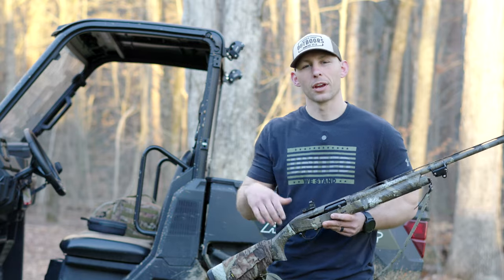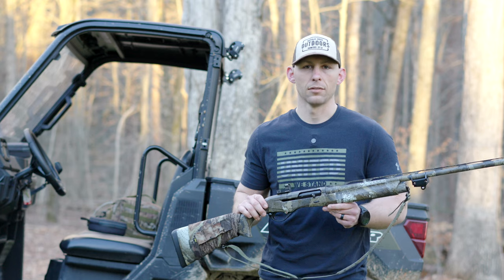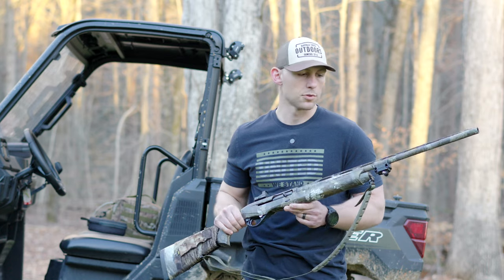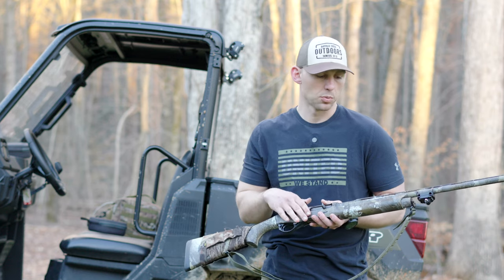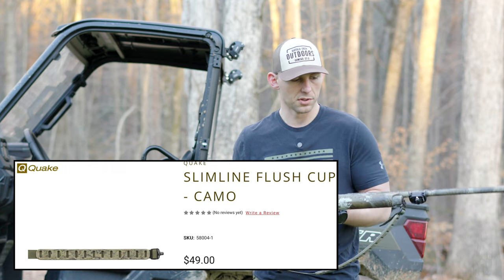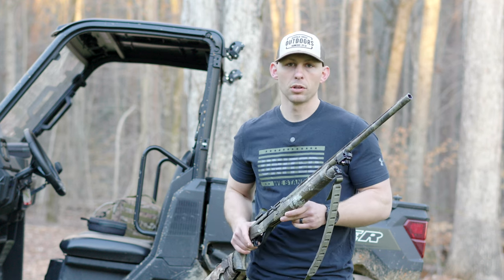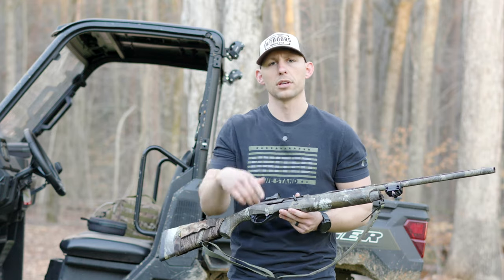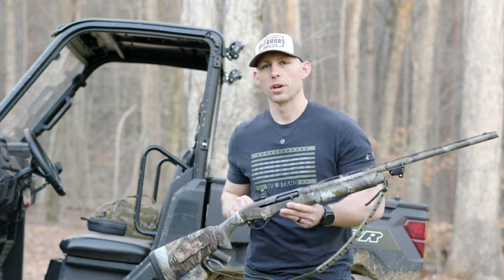TURKEY SHOTGUN SETUP | The Ultimate 20 gauge Turkey Gun | Burris Fasterfire 3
MAIN CAMERA
128GB SANDISK MICRO SD
3 WAY HOT SHOE MOUNT
FILM REMOTE
5” DISPLAY MONITOR

MOUNTS/TRIPODS
CAMERA ARM

CHARGING
20000 MAH BATTERY PACK
10000 MAH BATTERY PACK
21W SOLAR PANEL